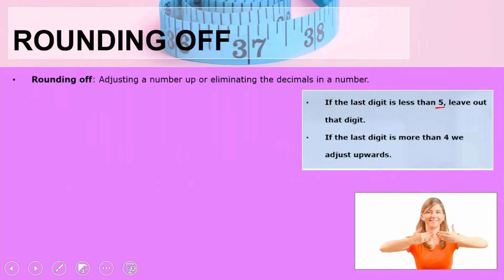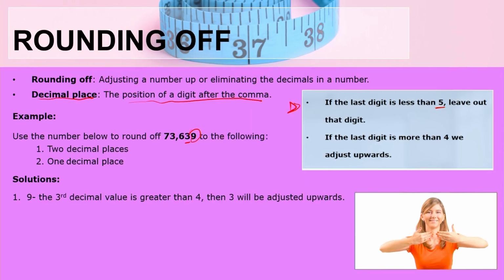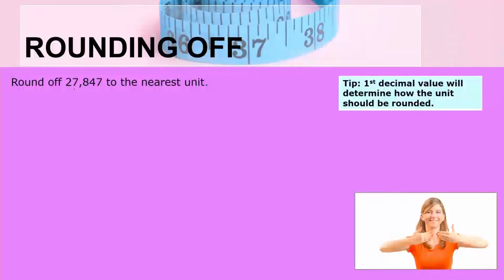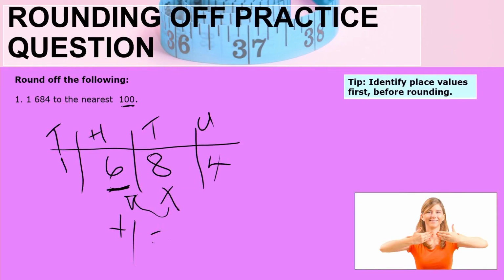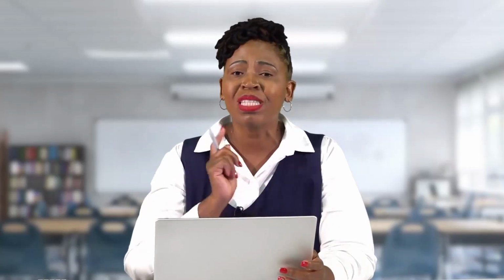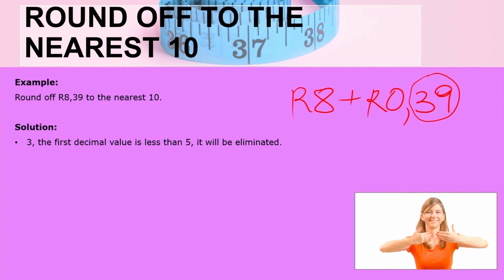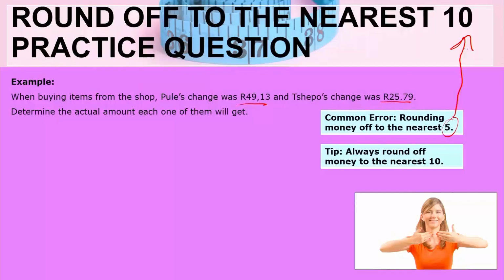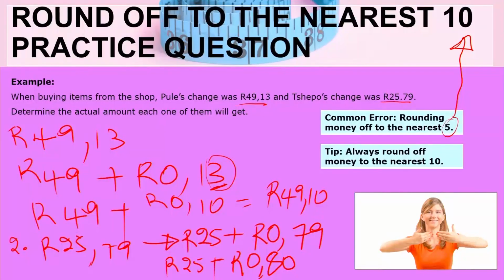5 Rounding Rounding off